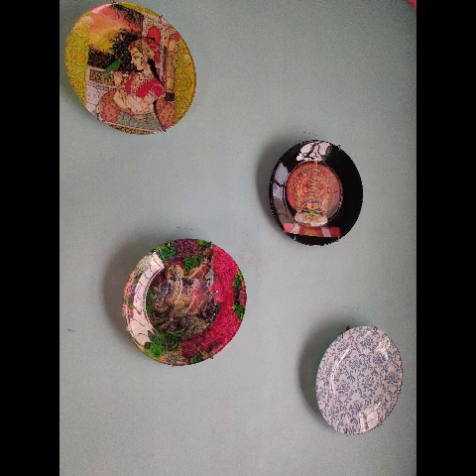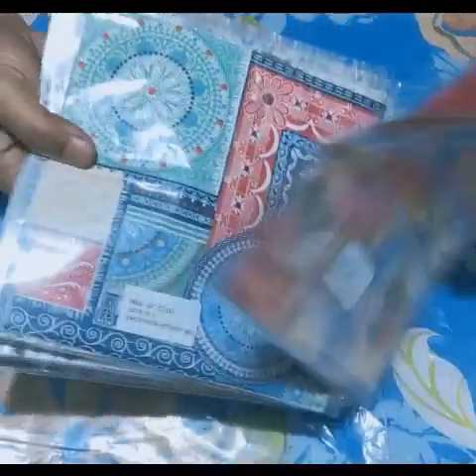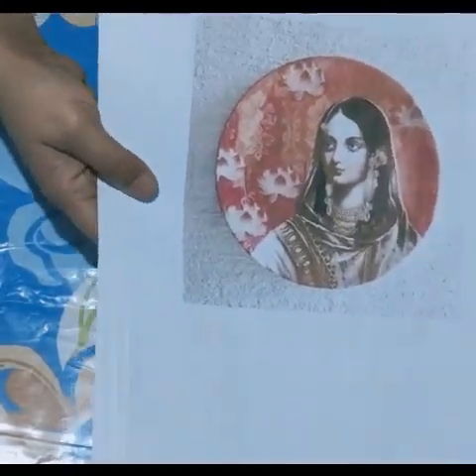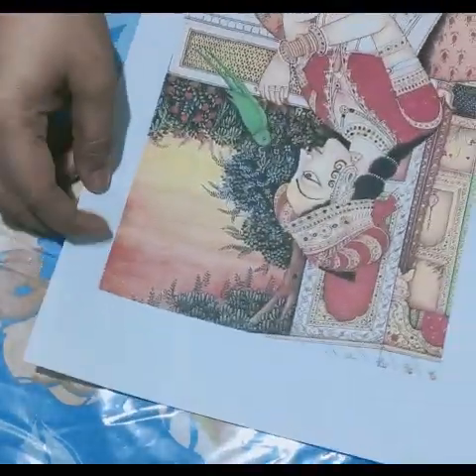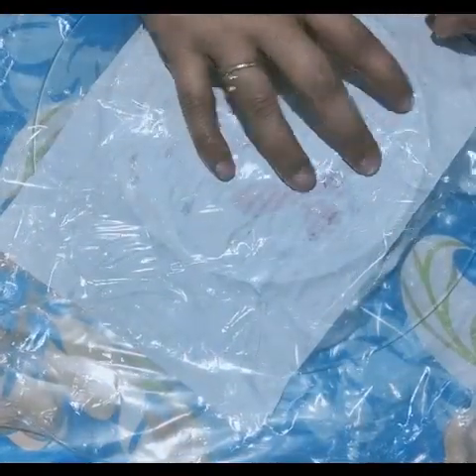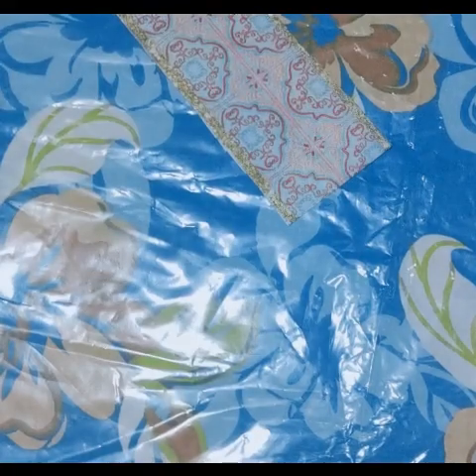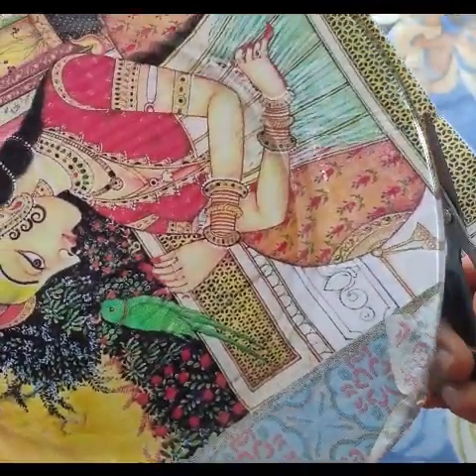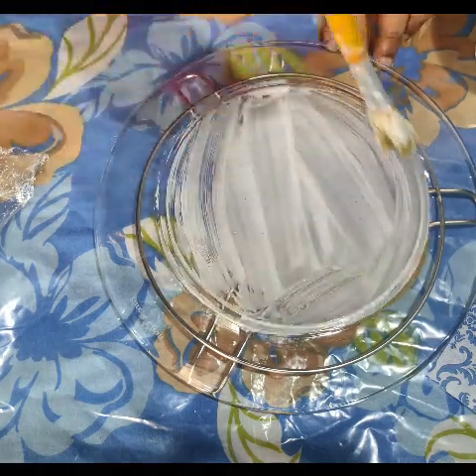Decoupage on glass plates (Part 1)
Hi guy's down below is the site's link from where I have purchased the napkins/tissues:
Glass plates purchased online.